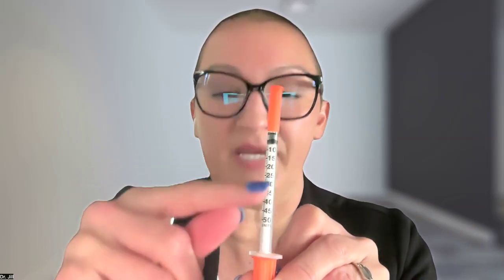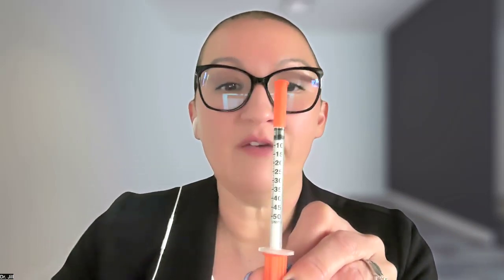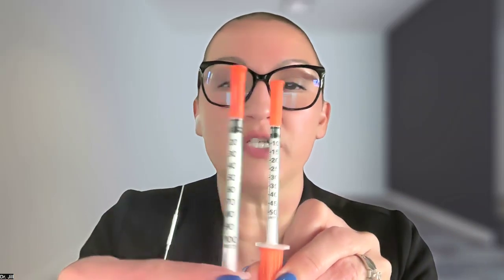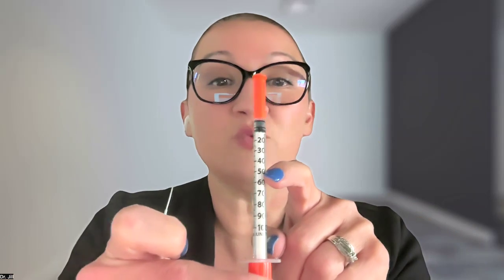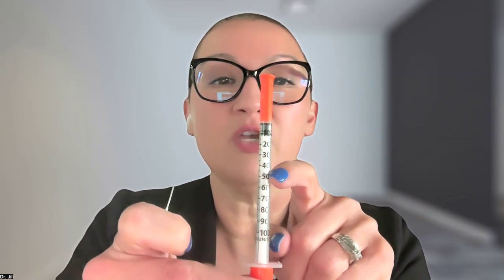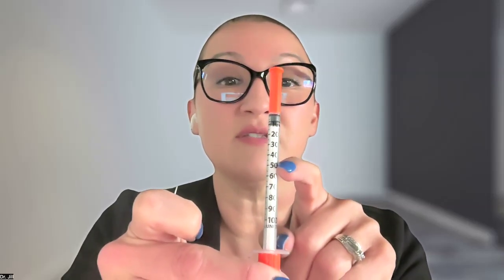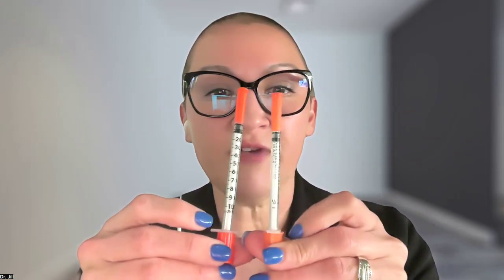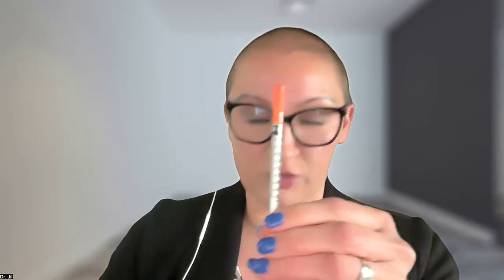Dosing and Syringe Questions For Peptides